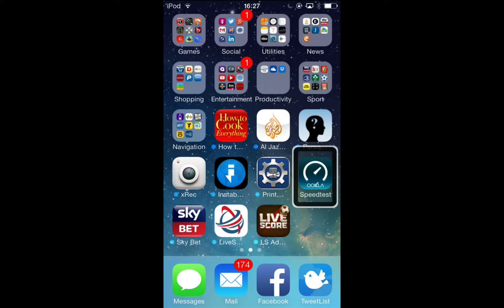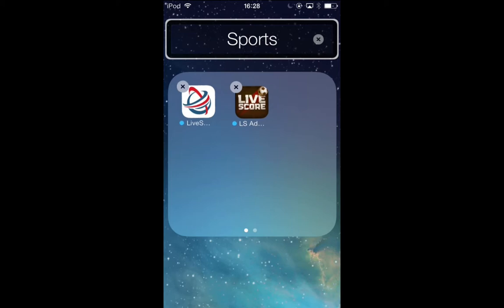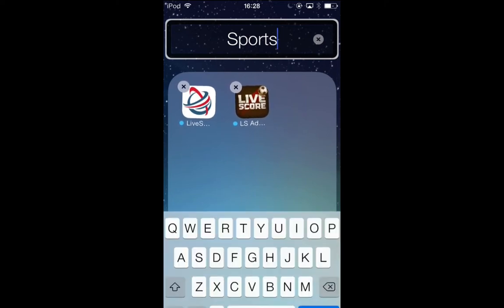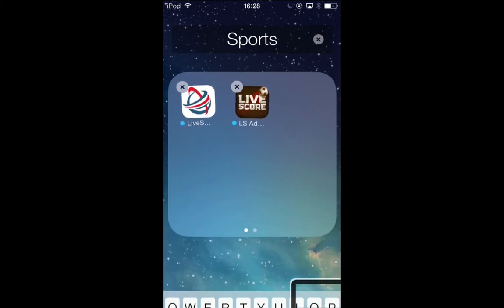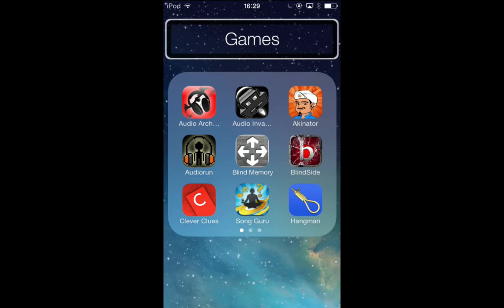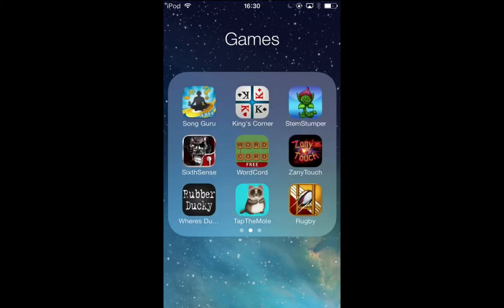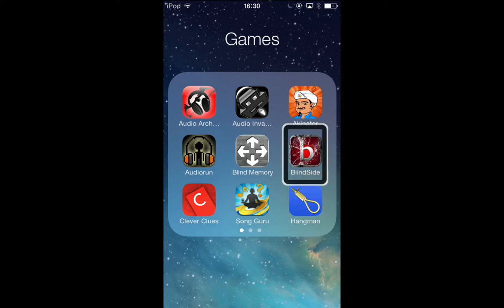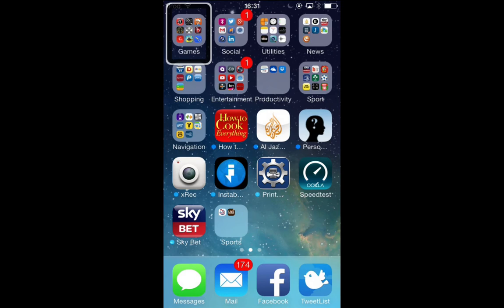iOS7 with VoiceOver: Folders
VoiceOver is a screen-reader for iOS that gives blind and low vision users full access to iPhone, iPad and iPod Touch. This video outlines the changes to how folders work in iOS7.